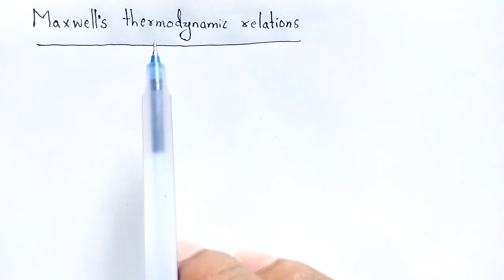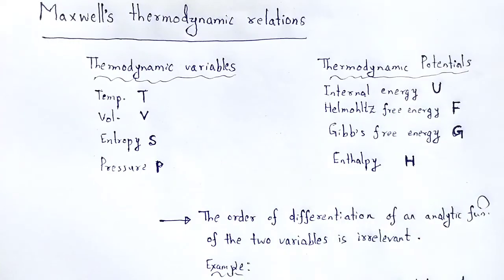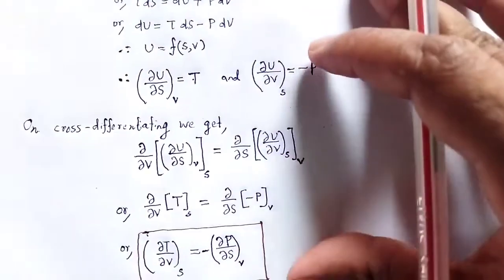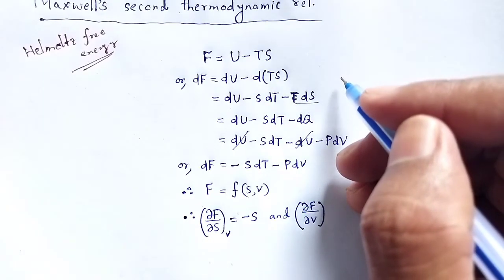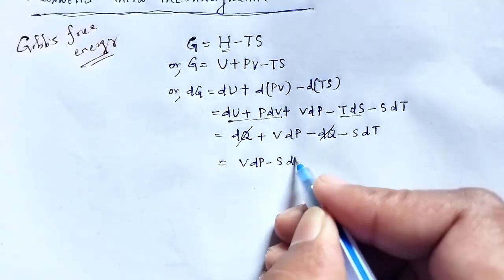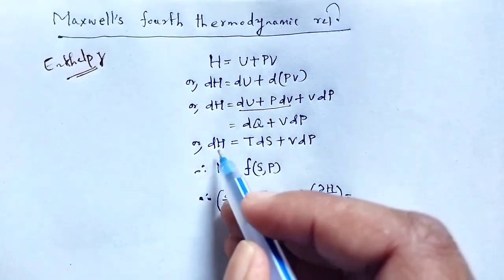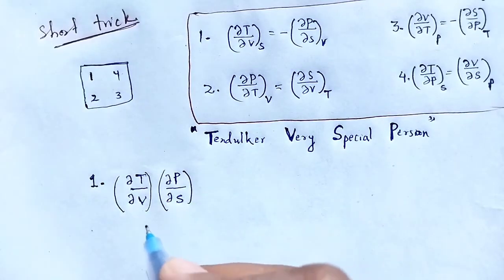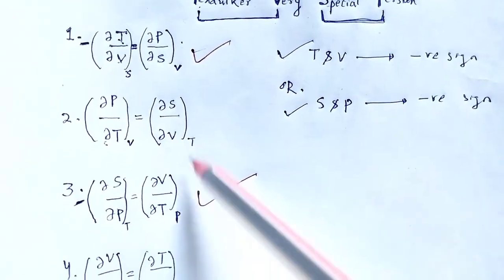THERMAL PHYSICS: Maxwell's thermodynamic relations(derivation & short trick)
In this video we studied about the concept of Maxwell's thermodynamic relations with derivation and short tricks.